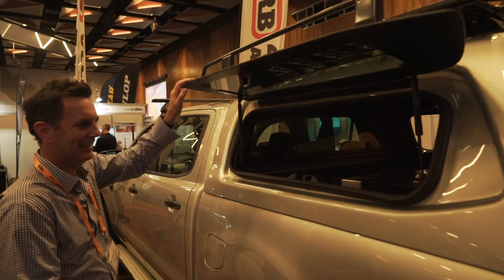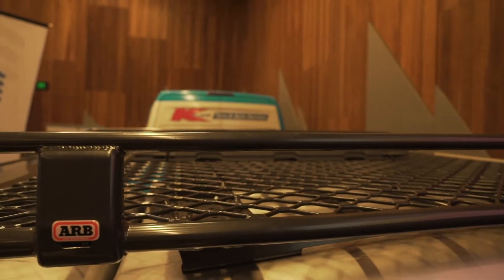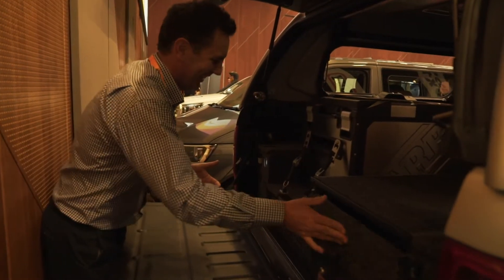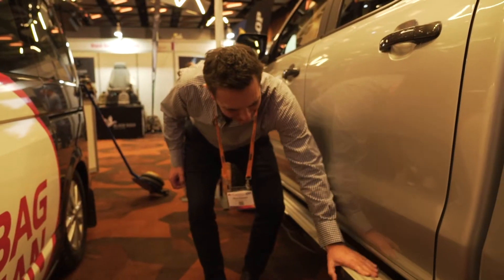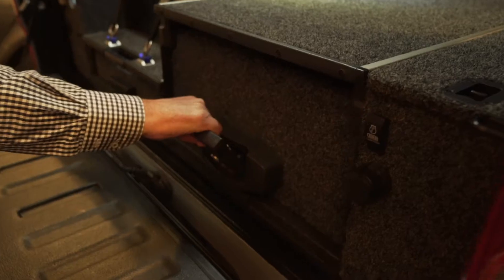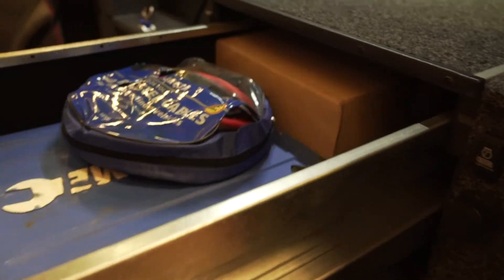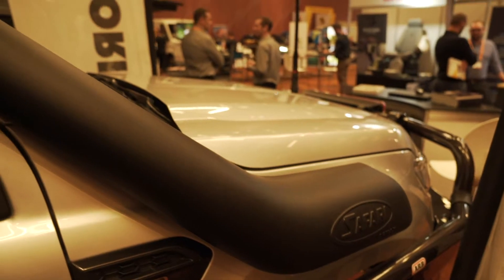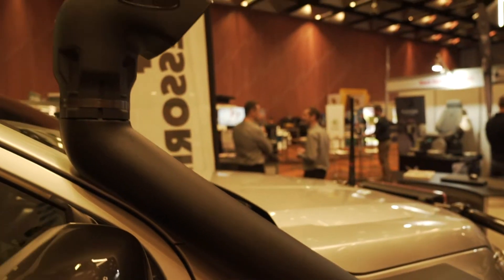Why attend the AfMA Conference? (ARB)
Highlights from the 2019 Australasian Fleet Conference & Exhibition.